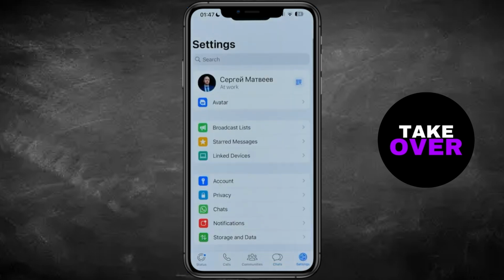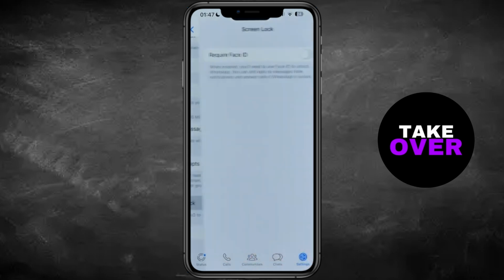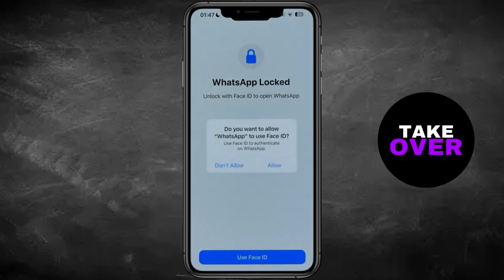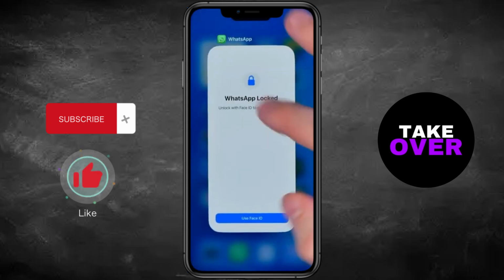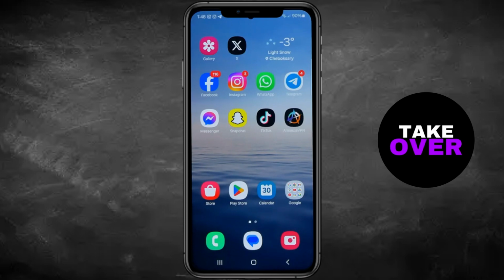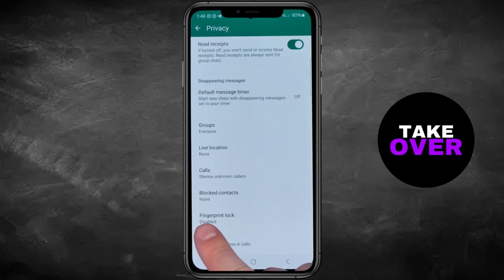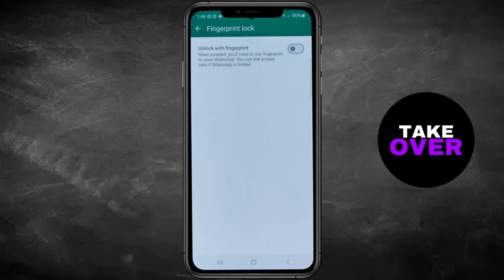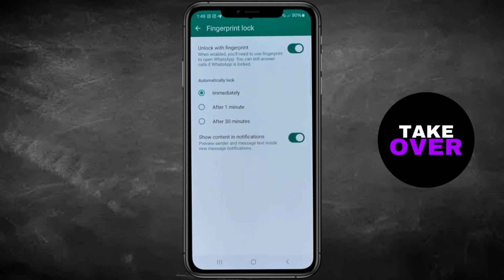How to Lock Whatsapp Without Third Party Apps (iPhone & Android)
If you are looking for a video about how to lock whatsapp, here it is! In this video I will show you how to lock whatsapp without app. Be sure to watch the video to the very end. You will learn how to lock whatsapp without any app. That's easy and simple to do from your phone.